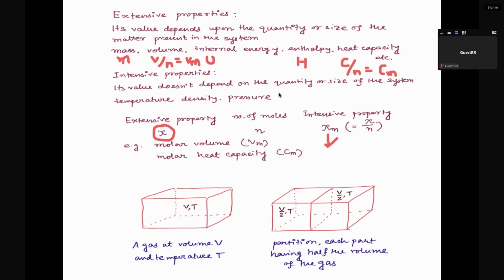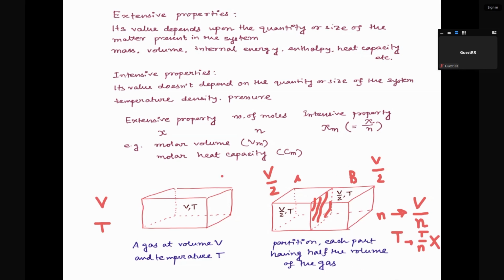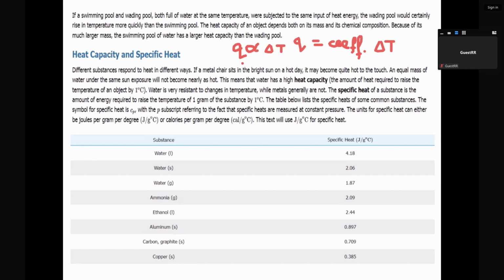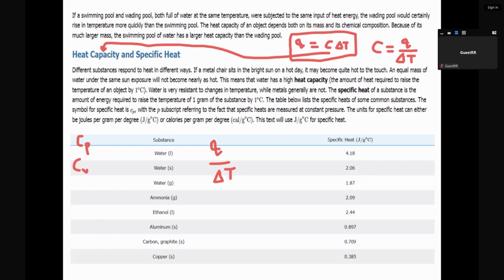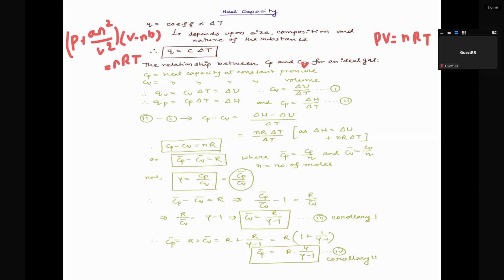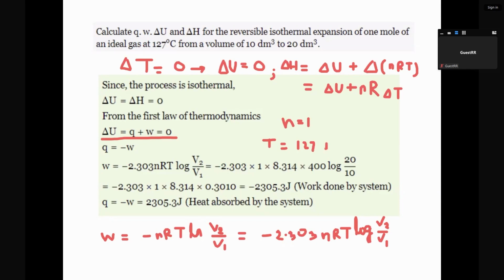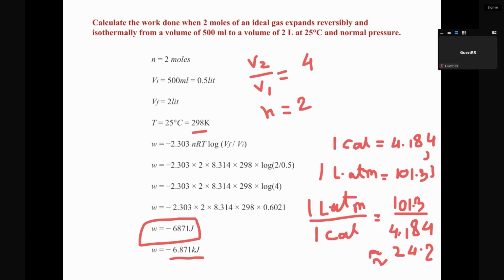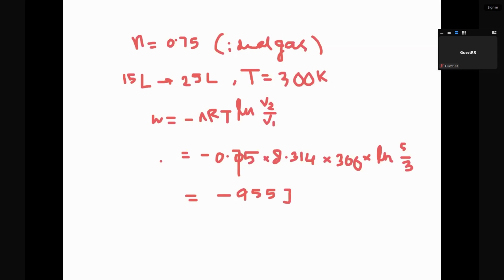2024 07 31 15 02 56 Anubhav Nath PMRF HD Chemistry XI Thermodynamics L6